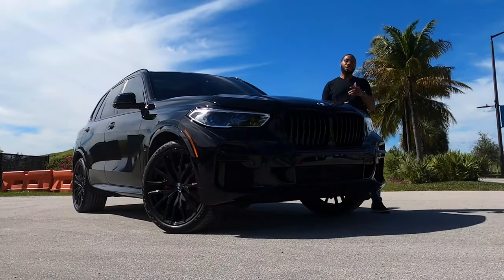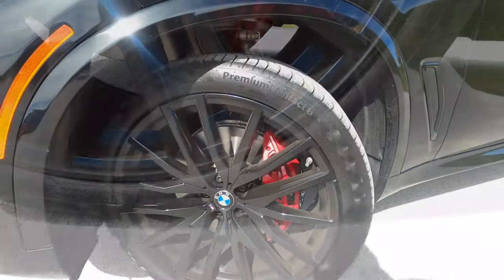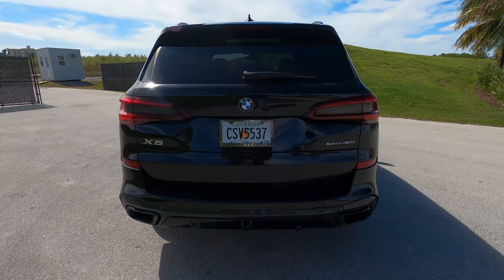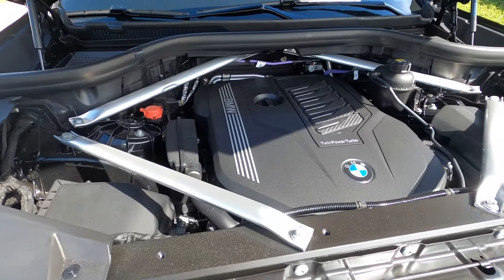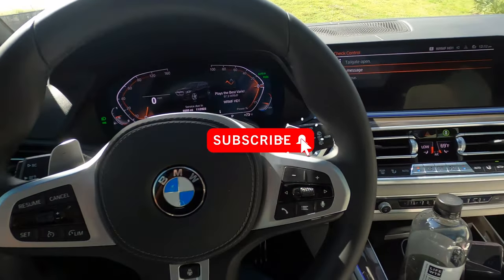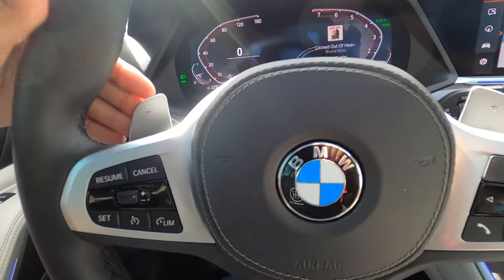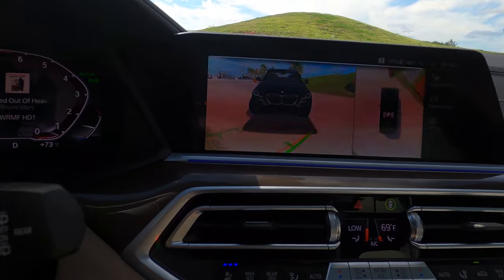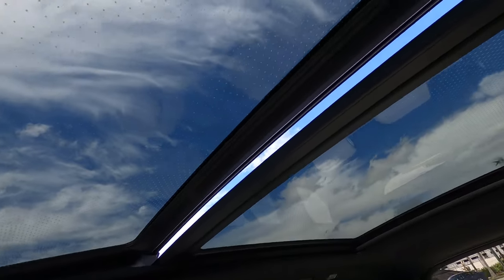2022 BMW X5 sDrive40i - POV Review - Still King Of The Hill ?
The recently updated 2022 BMW X5 is quite the luxury SUV and a benchmark in many ways; but is it still the King of The Lux SUV Hill ? Be sure to watch and find out!!

No audio test this go round, my tester has a few items missing due to the chip shortage and the upgraded Bowers & Wilkins system is one.

Chapters:
0:00 - Quick Intro
0:25 - Exterior Elements/Walk Around
2:30 - Cargo Volume
3:40 - Exhaust Sound Test !!
4:05 - Engine Specs
5:26 - Interior (key fob, infotainment, everything...)
11:28 - Interior (rear seat)
12:45 - The Drive
14:40 - Handling
15:30 - Gas Mileage
16:08 - Launch Control explained
16:45 - Launch Control LAUNCH!
17:18 - Final Thoughts